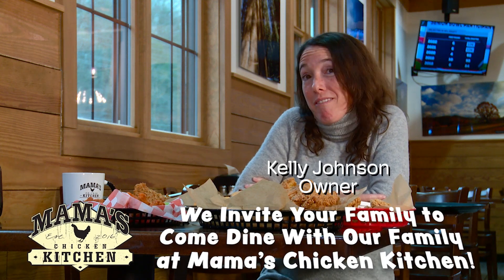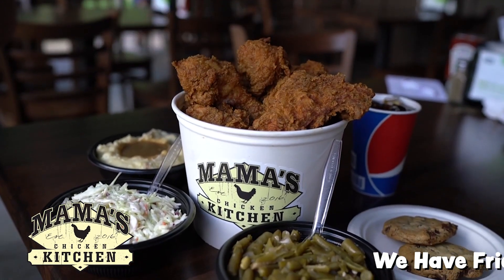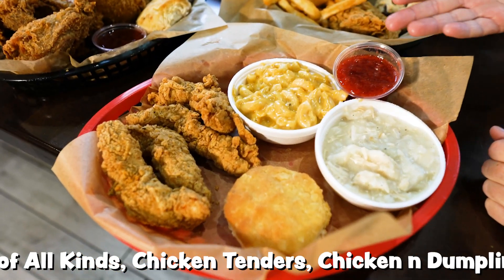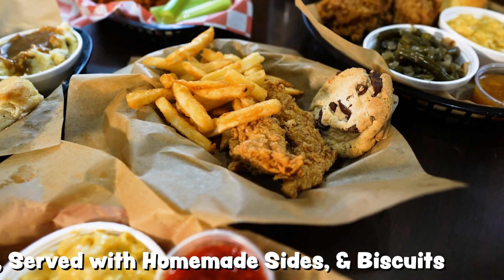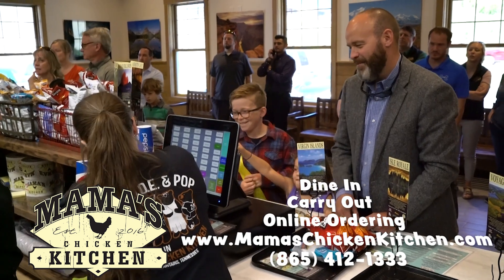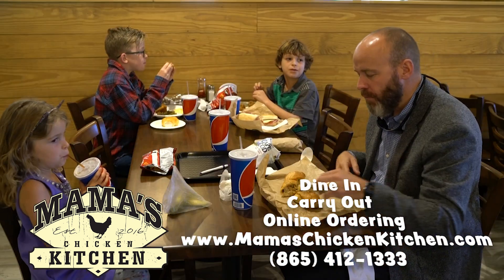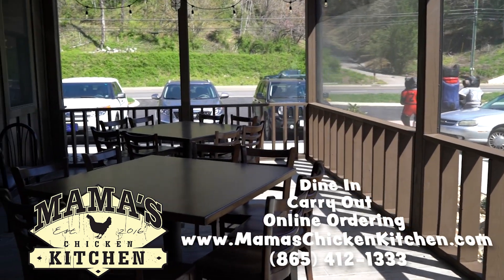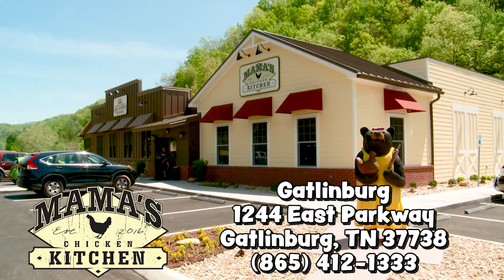Mamma's Chicken Kitchen in Gatlinburg